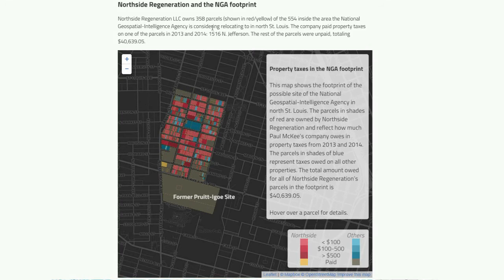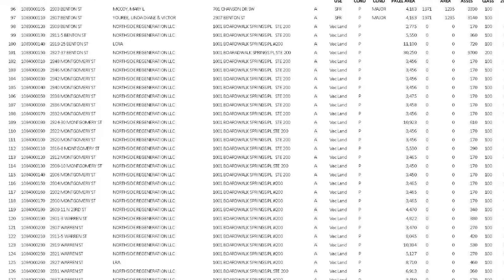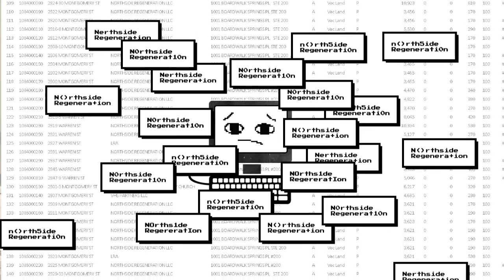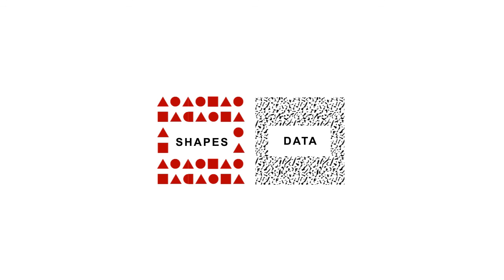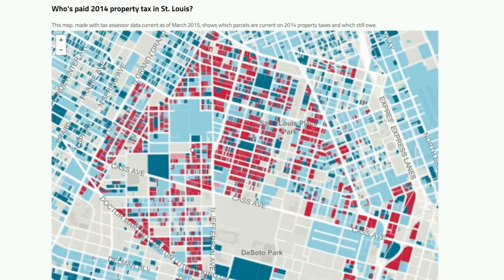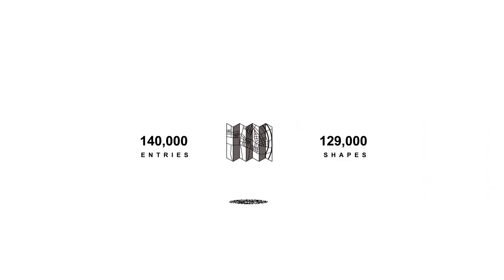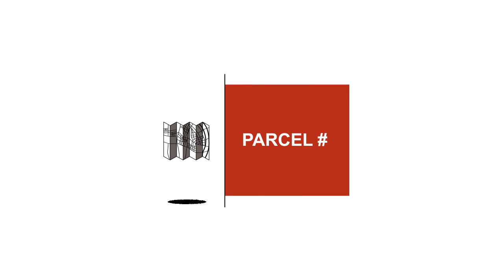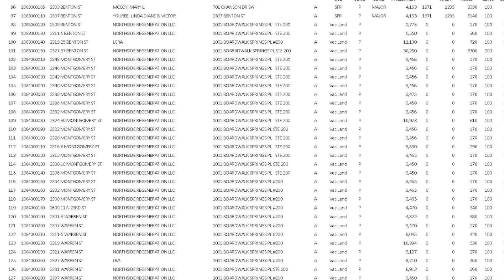Behind the Scenes with St. Louis Public Radio: The Northside Tax Map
Join St. Louis Public Radio's Brent Jones as he explains how he takes large quantities of data (in this case tax records) and makes it easy to digest through interactive visuals (in this case a set of maps). This behind-the-scenes look provides a small glimpse into the way the STLPR newsroom works - and the lengths to which the staff will go to ensure that our audience gets the best and most accurate information available.

Produced by Susannah Lohr, Visual Communication Specialist
Audio by Greg Munteanu, Host
Narration by Brent Jones, Data Visual Specialist